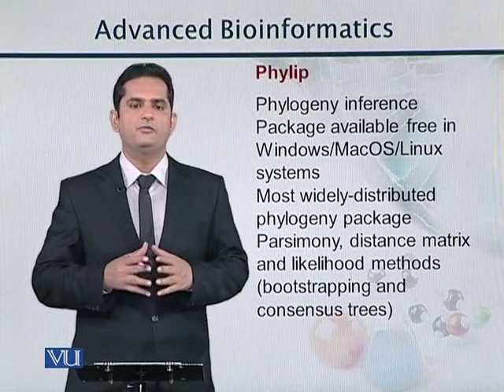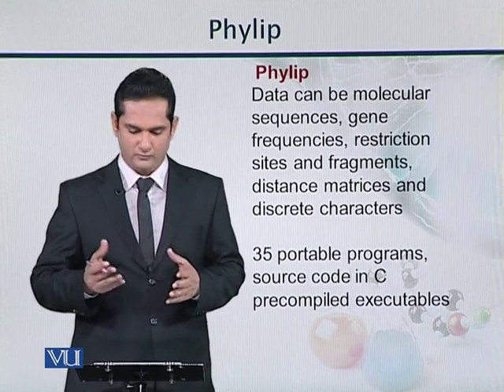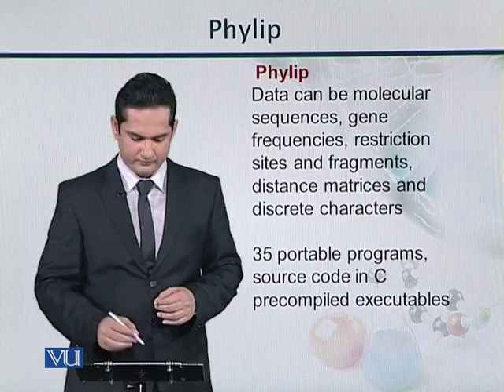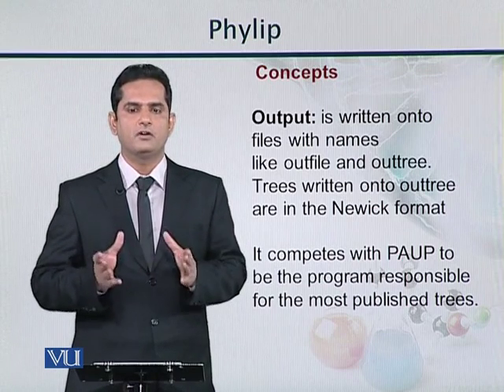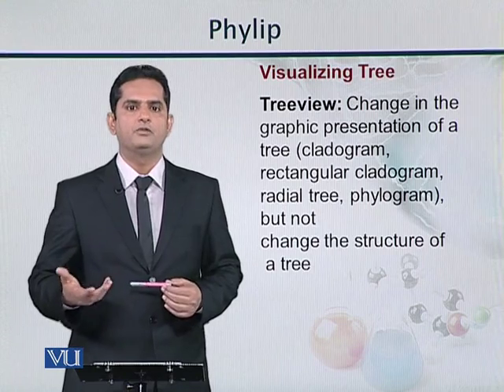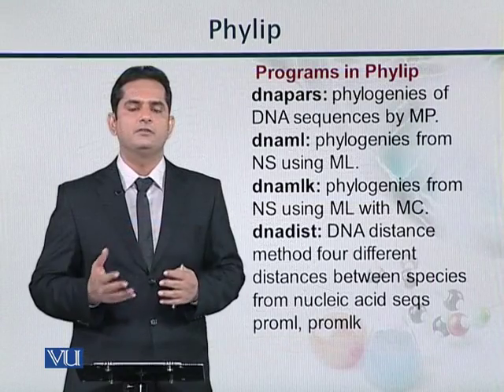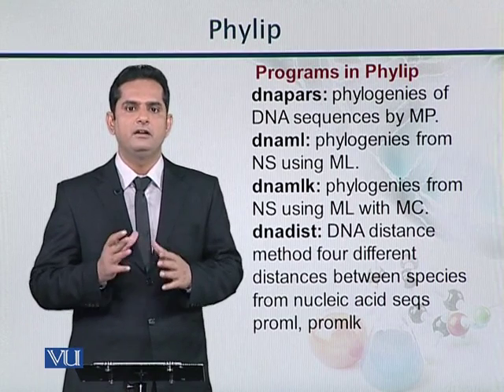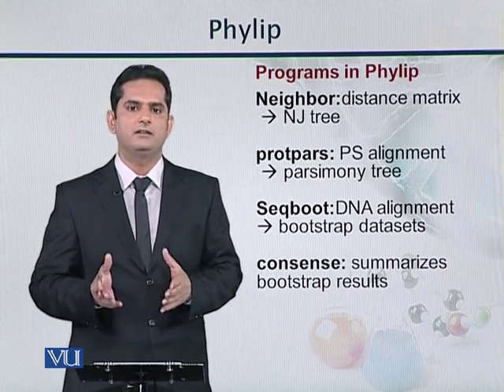BIF731_Topic062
BIF731 - Advanced Bioinformatics: Topic 62